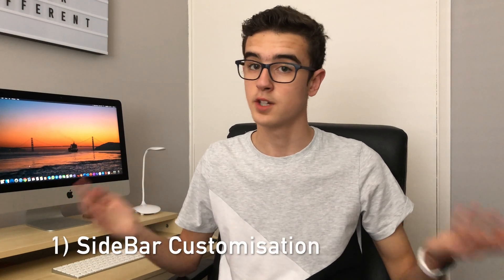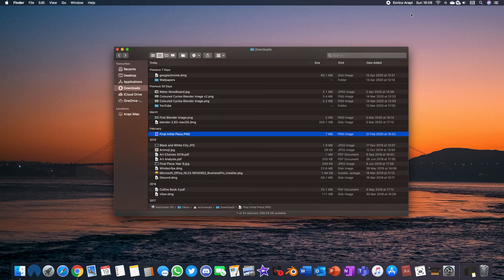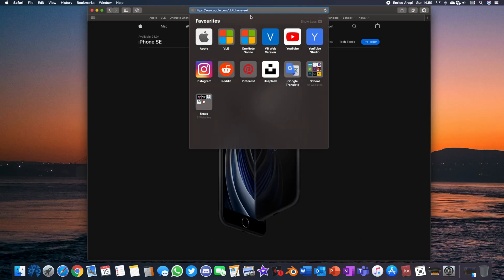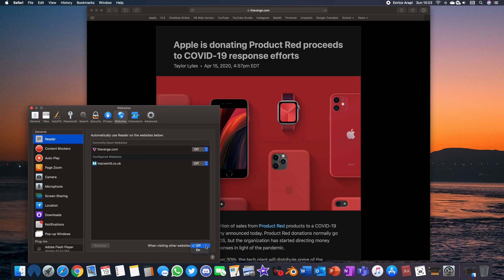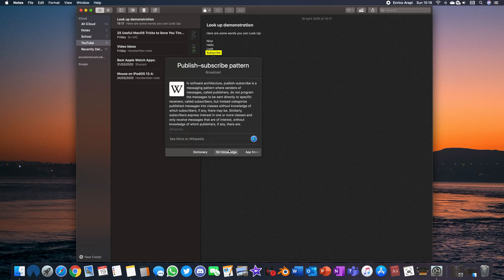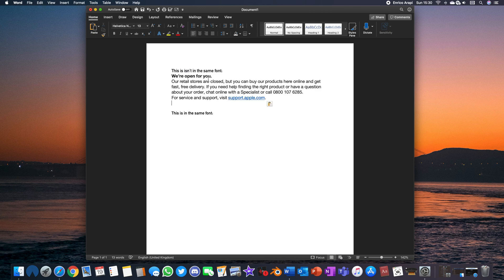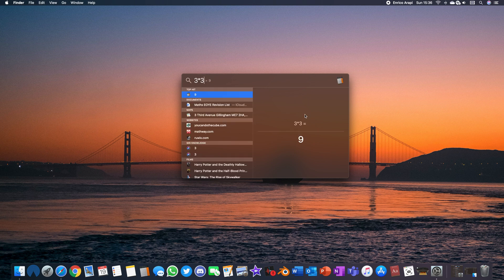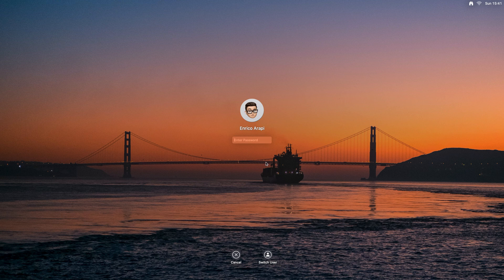20 MacOS Tricks That Will Save you Time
In this video I go through 20 MacOS Tricks that will save you time and make your experience much better.

Sorry that it is quite a long video, I did try to keep it as short as possible, so make sure to get some popcorn and get comfy so you can watch it.